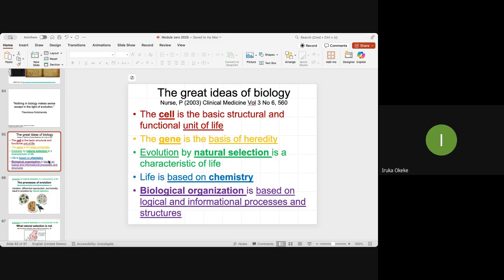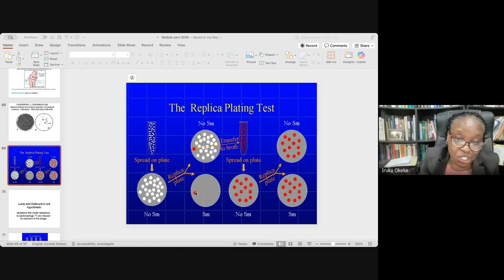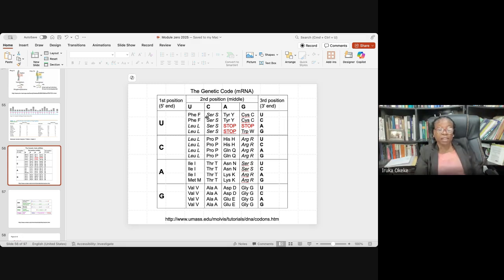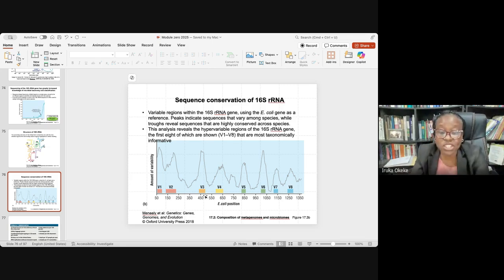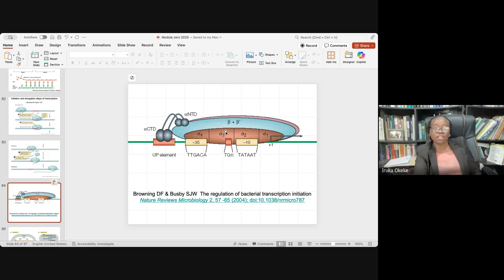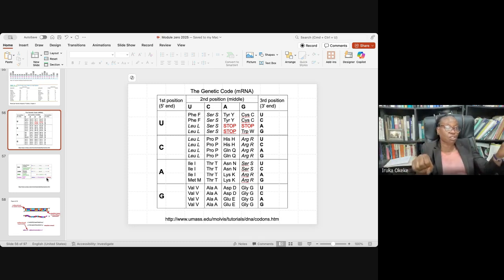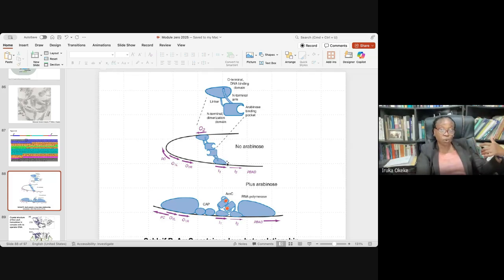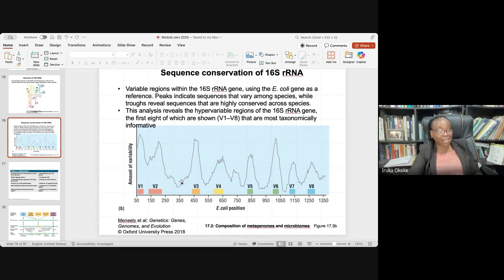Module 0, session 3: Genomics pre-course